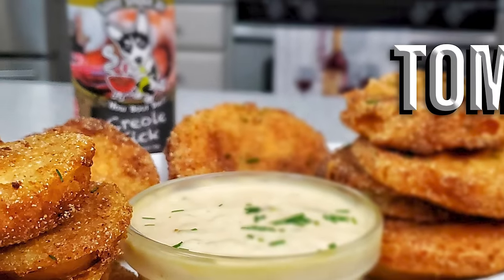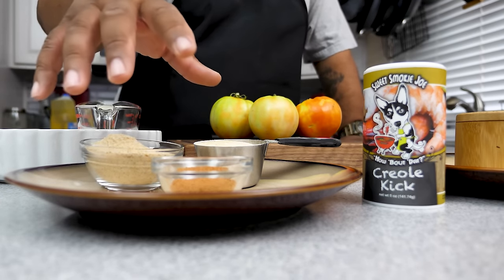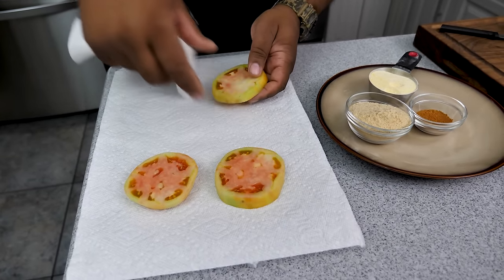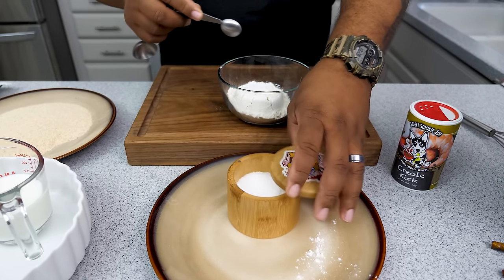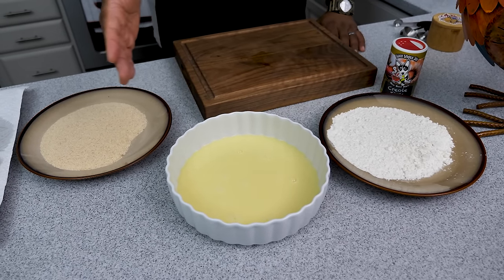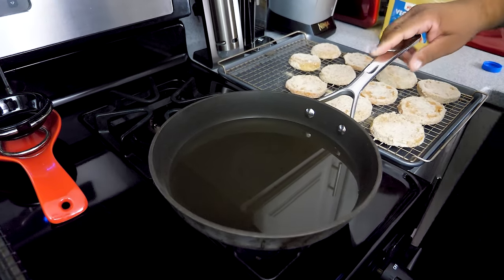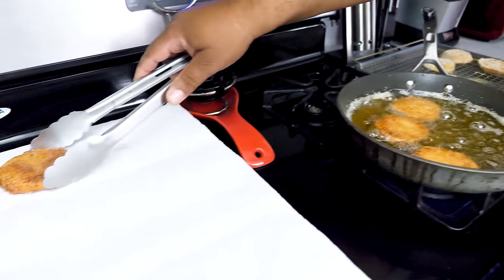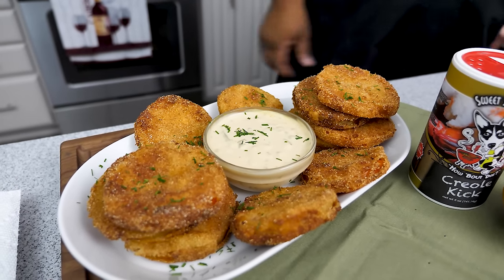Southern Fried Green Tomatoes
Southern Fried Green Tomatoes - Check this easy to follow Southern Fried Green Tomatoes video. This is a real southern treat so enjoy!!

Southern Fried Green Tomatoes Ingredients
4 - 5 Green Tomatoes
2 large Eggs
1 cup All Purpose Flour
1/2 cup Milk
1/2 Cornmeal
1/2 cup Bread Crumbs (seasoned or plain)
1 tsp Kosher Salt

Dipping Sauce Ingredients (oooo weeeeee sauce)
3 tbsp Mayo
2 tsp Sweet Relish
1 tsp Yellow Mustard
Salt and Pepper to taste
Looking for the printable recipe?

5198 Arlington Ave
Box 363